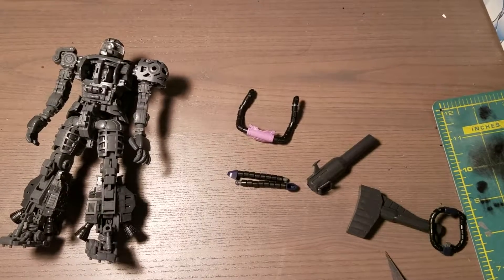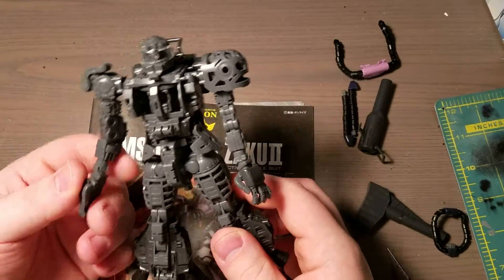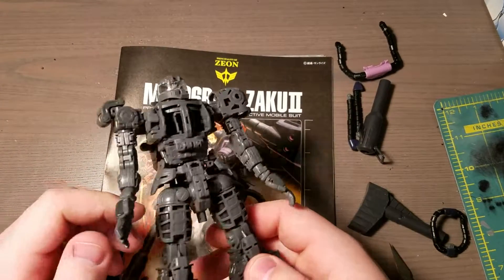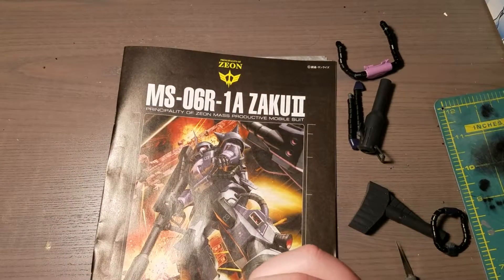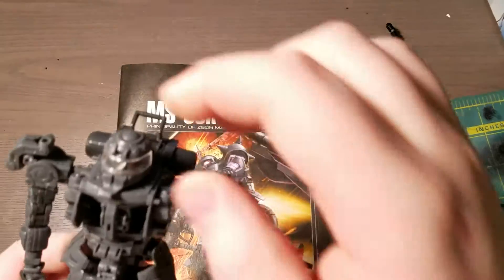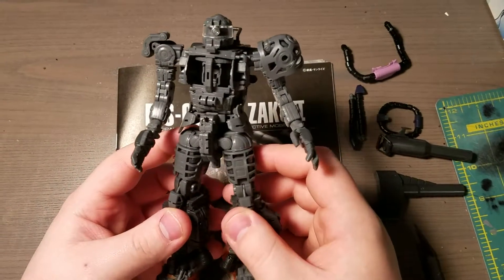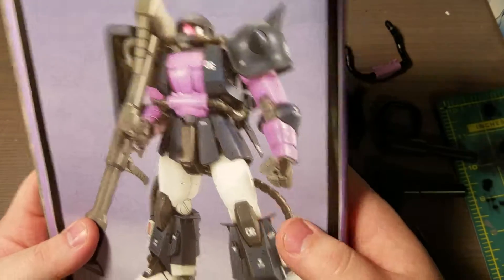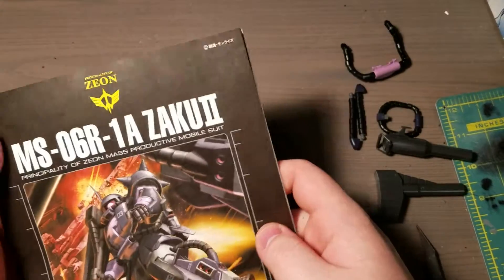Black Tri-Stars High-Mobility Zaku - WIP #1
If there is any way I can improve these WIP videos please let me know.